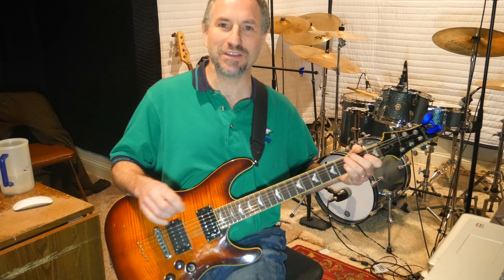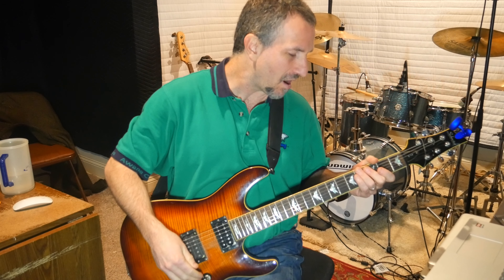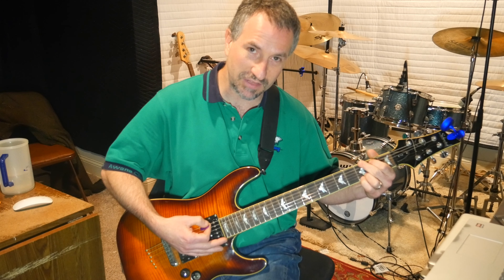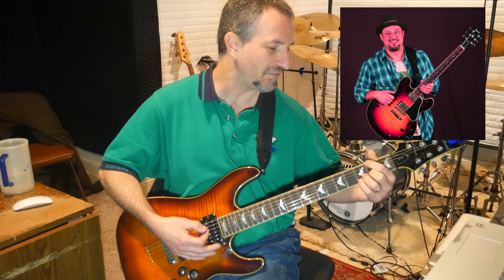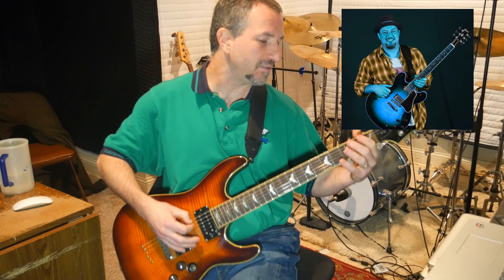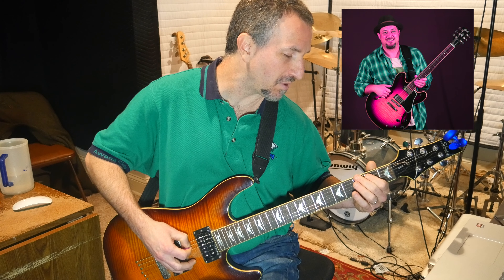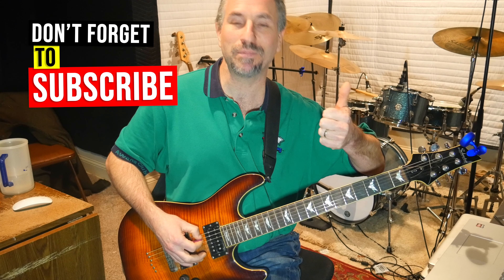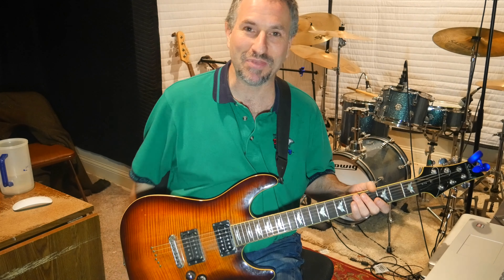How to Play Any Way You Want It by Journey on Guitar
In this video, I show how to play, "Any Way You Want It", by Journey. I also show how Marty Schwartz got it a just a little wrong in his lesson of this same song (one note). (Marty Schwartz is AMAZING and I have nothing but respect for my bud, it just caused me to make this video.